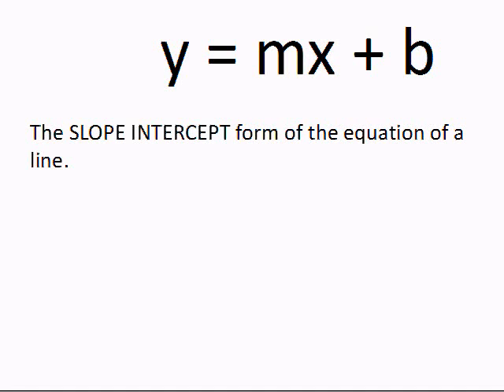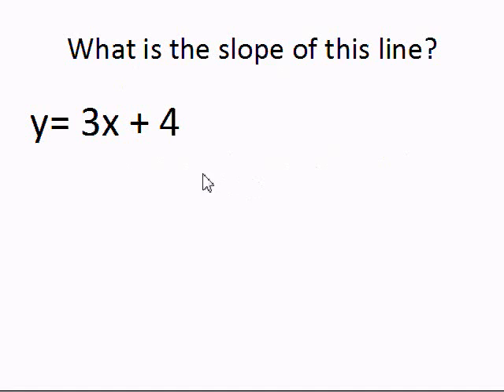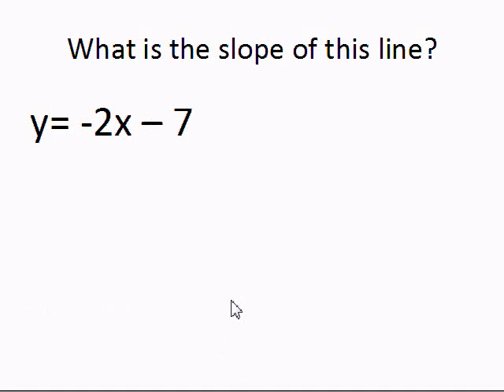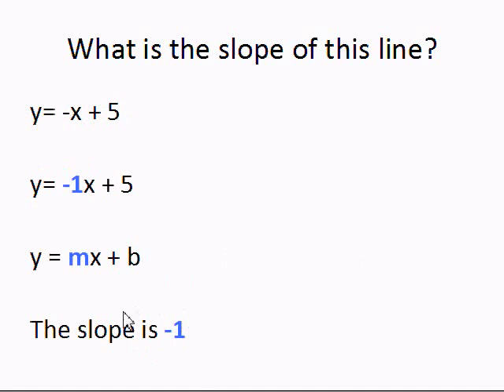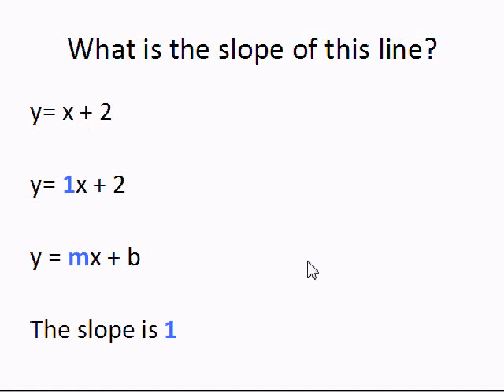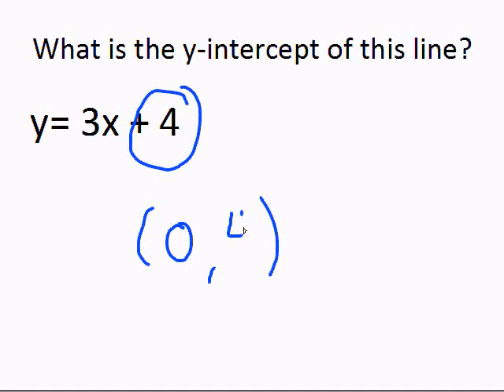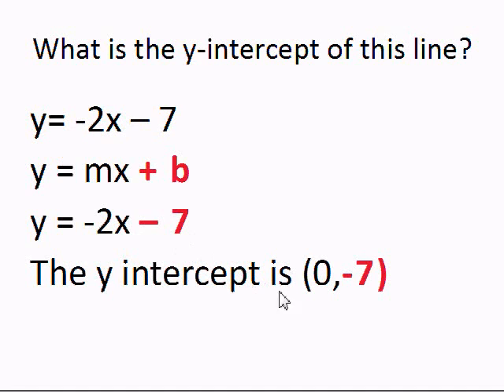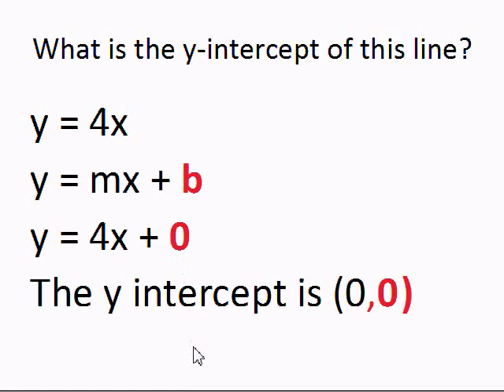Slope Intercept Form Equation